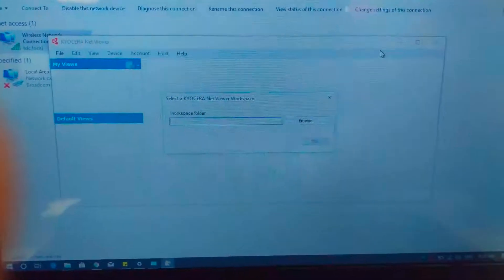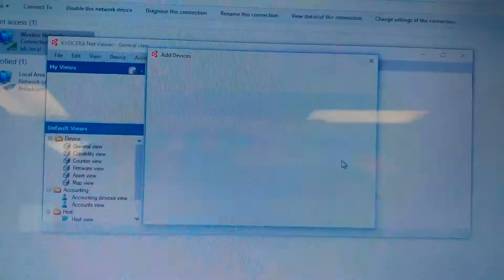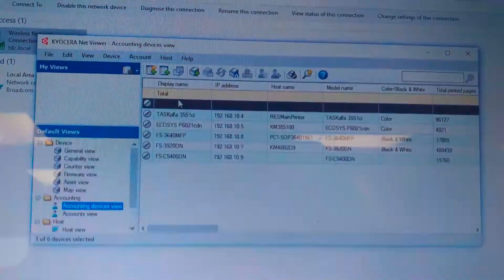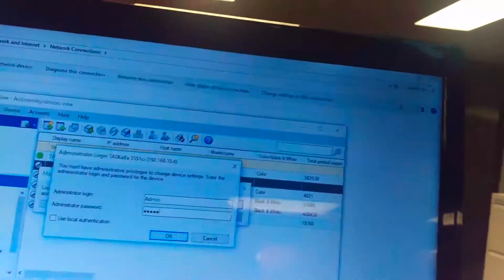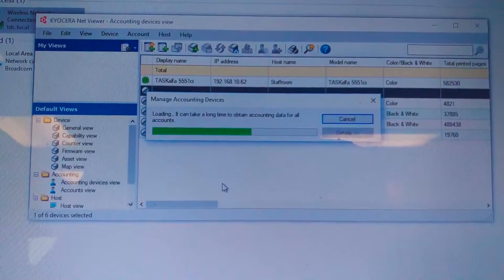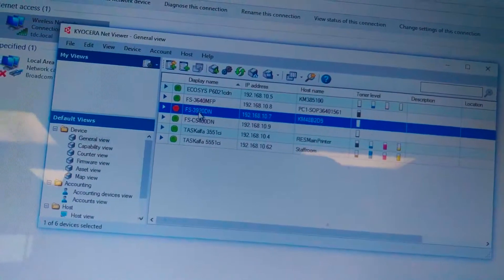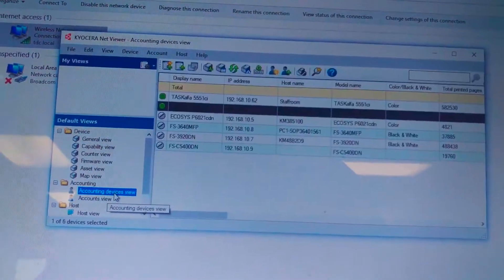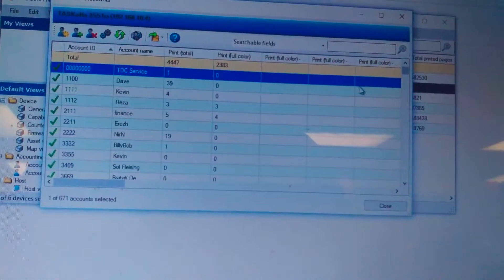Kyocera Net Viewer for Kyocera MFPs Part #1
Part #1 using Job Accounting on Kyocera Net Viewer v5.6 - v. 5.8